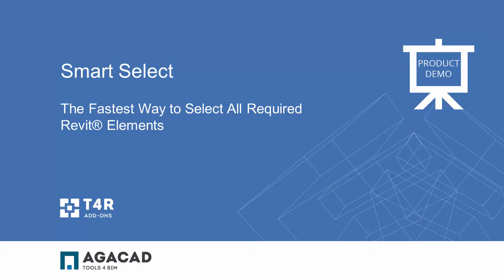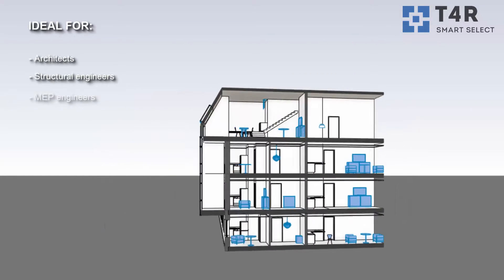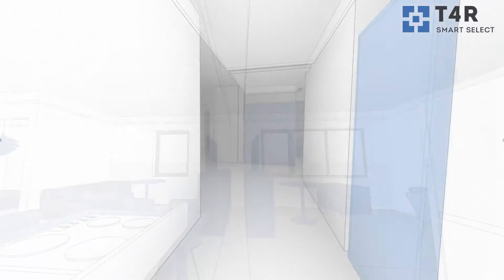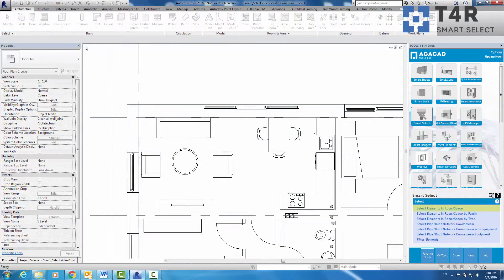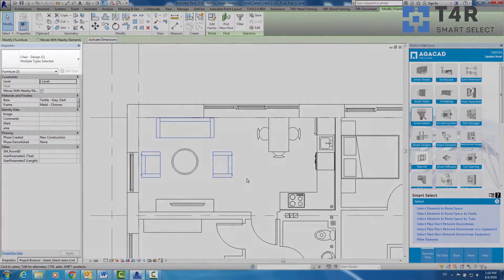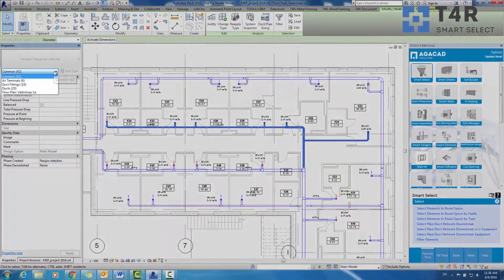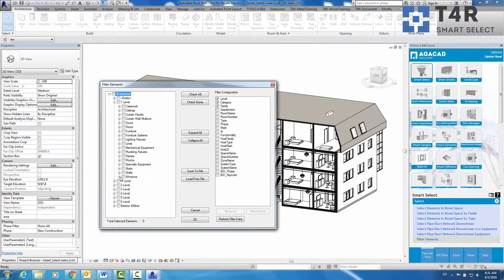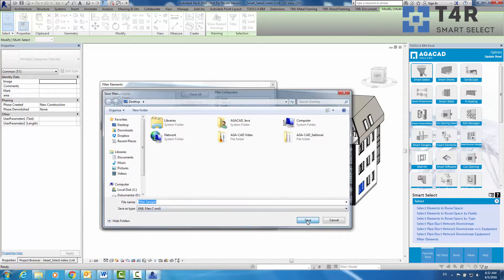Smart Select: The Fastest Way to Select Revit® Elements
Smart Select is a FREE Revit add-in that automatically selects Revit elements in rooms or spaces, selects pipe or duct network downstream as well as elements specified by user-configured filter parameters. Download the Dock, get the 'Smart Select' plugin for FREE! It saves time and prevents errors, so what are you waiting for? Switch from manual to automatic selection for FREE today!